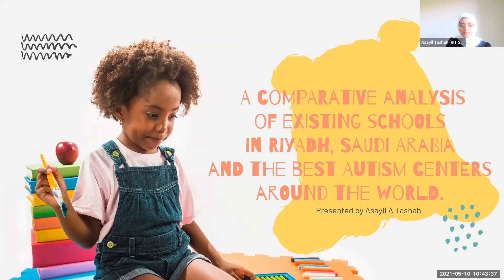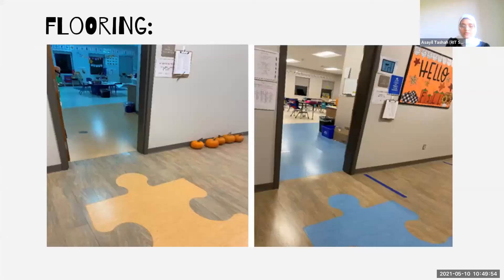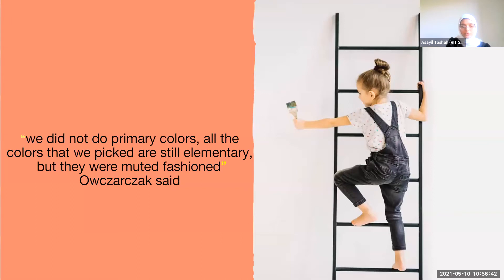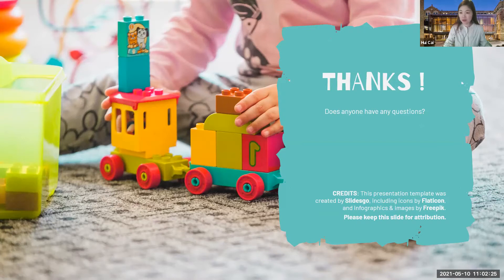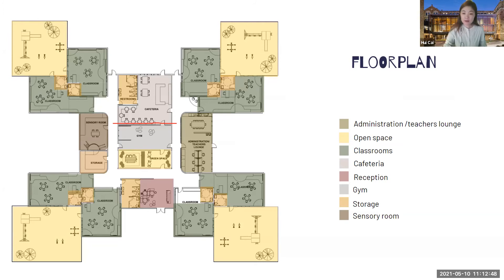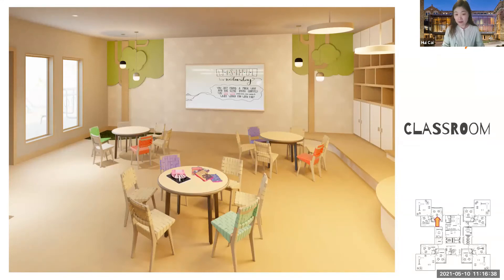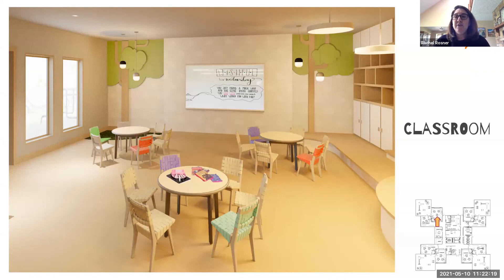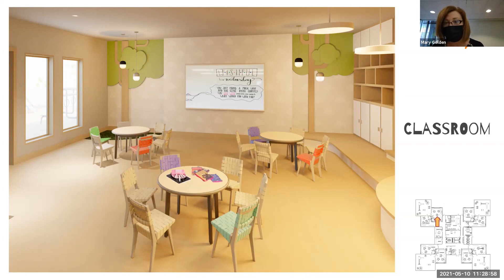Asayil Tashah | RIT Interior Design Capstone 2021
More information can be found by visiting